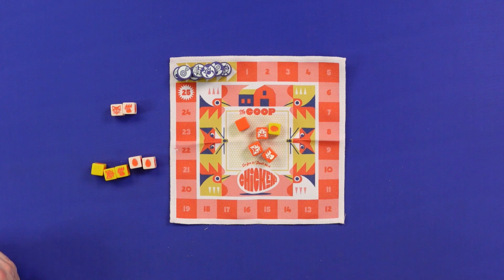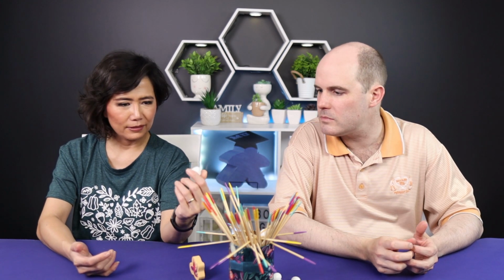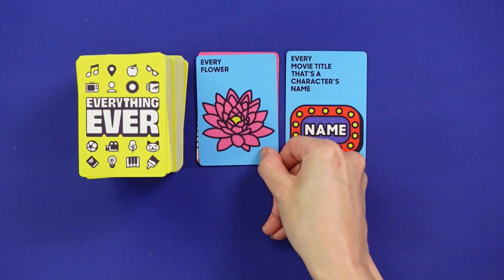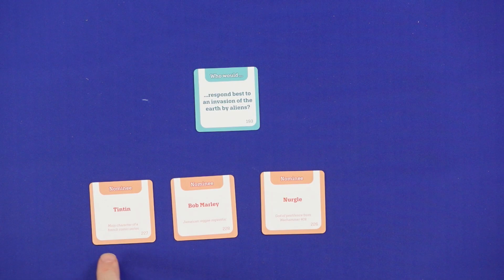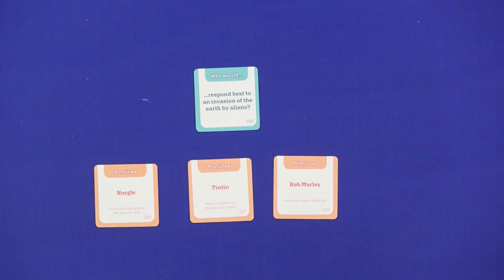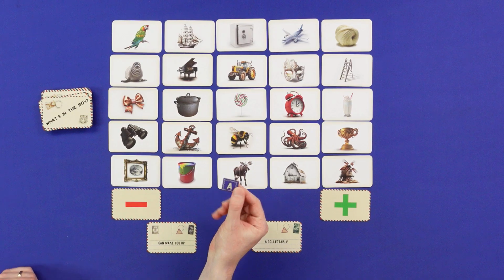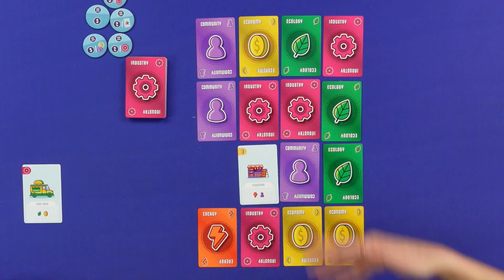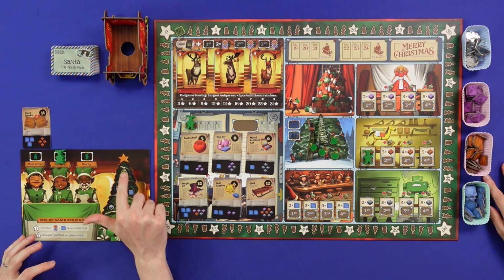December Vlog🎄, 10 Board Game Reviews🎲 and Magic Trick🪄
Happy holidays everyone! We played some games, we catch up with friends, and we learn new magic trick🤣. Here are 10 board game reviews that you might find interesting.

INDEX - Our December game reviews, vlog and magic tricks!
00:00 Hello and welcome to our holiday season board game reviews
00:30 Game 1: Pyramido
04:42 Game 2: Sleeping Queens 2
08:44 Game 3: Chicken
11:26 Some magic tricks ;D
13:01 Game 4: Go Cuckoo!
15:45 Another almost magic trick
16:36 Game 5: Everything Ever
21:25 Game 6: Rankster
29:08 Game 7: Kiss the Goblin
32:37 Game 8: Inside the Box
37:22 Game 9: Point City
41:19 Game 10: Santa's Workshop - basic version
45:37 Do you also have a pile of lost components? :D
46:53 Game 10: Santa's Workshop - advance version
51:36 Our top games of 2023 announcement.

Games are provided by publisher